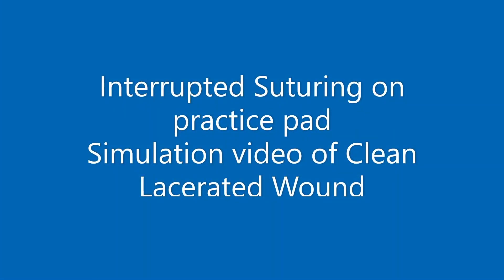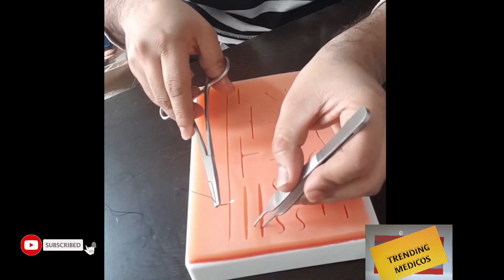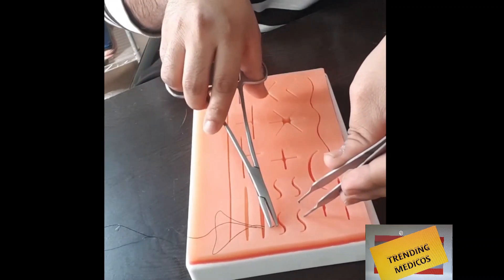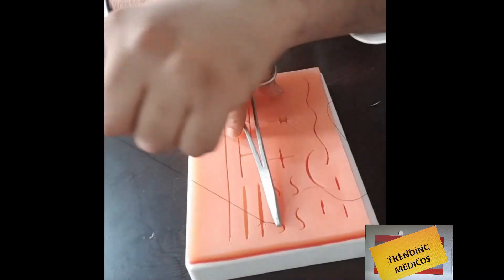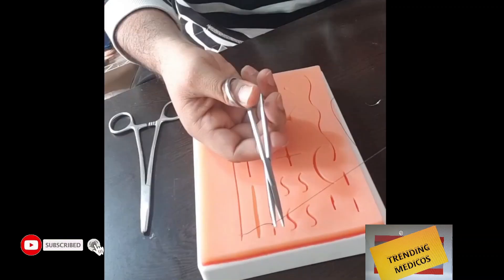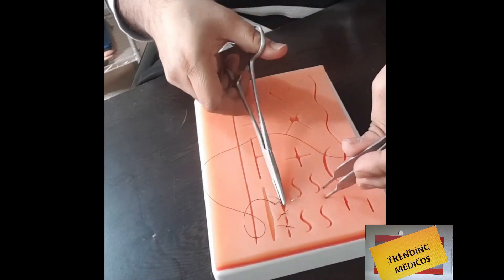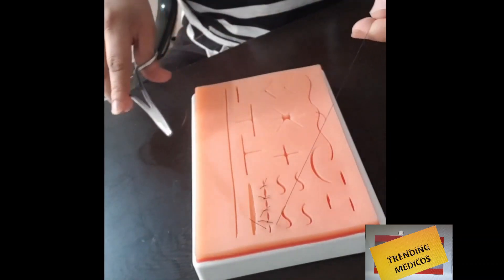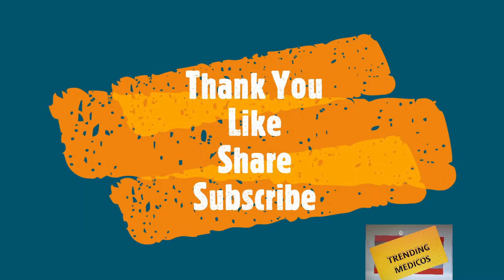Interrupted Suturing !!! Learning Basics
One of the first thing medical students do in surgical branches is to to suturing of clean lacerated wounds
This video demonstrates the basic suturing starting with the most basic one the interrupted suturing on suturing pad. I hope this could be useful to students...